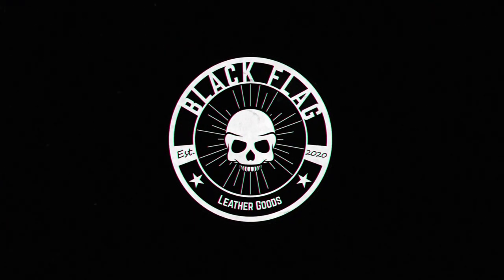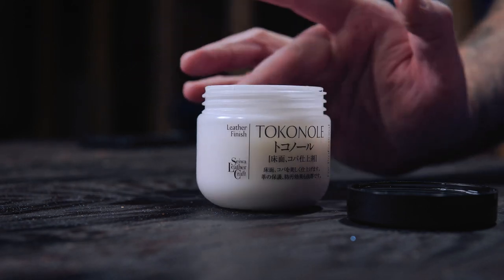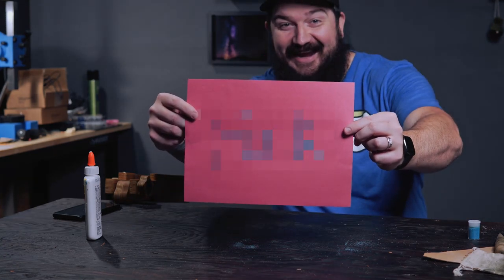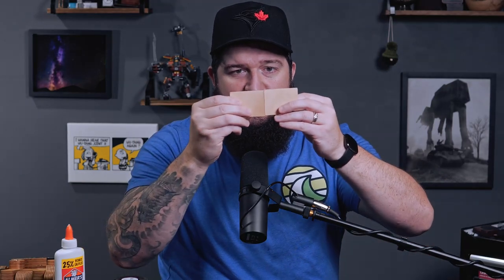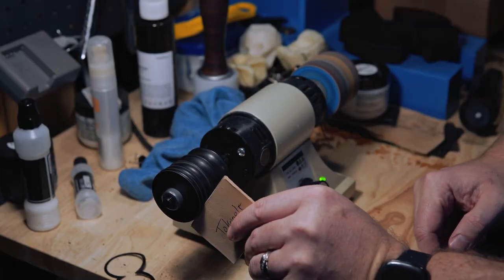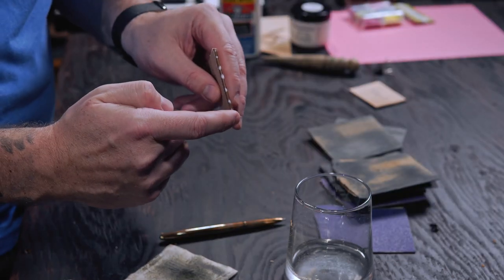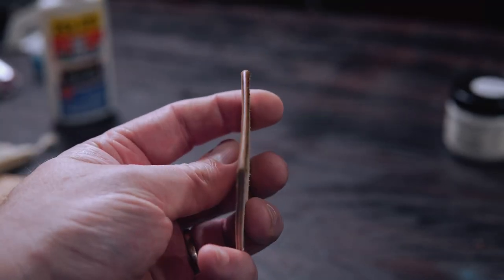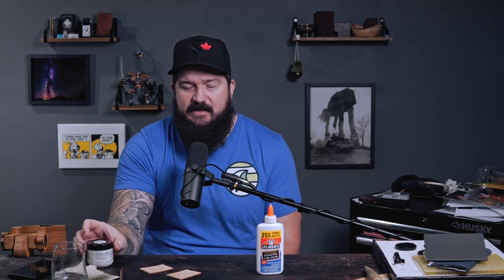Is Burnishing with Glue Just as Good as Tokonole?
When I started looking into leather craft, I noticed that Tokonole was constantly and (mostly) jokingly compared to white glue. The two are remarkably similar in appearance, but is Tokonole just glue rebranded and sold at a premium? I decided it was time someone found out!

Take a look and tell me what you think! The results are actually kind of surprising.

Can you think of anything else I could try to burnish with?

ELMER'S GLUE

BURNISHING MACHINE
WOOD SLICKER
SAND PAPER

"Toconol has a glue component that goes deep into the fiber, and a wax component coats the surface."

MACHINES I USE:
3D PRINTER
BURNISHING MACHINE
Sand Paper

TOOLS I'D RECOMMEND:
Vera Forma Leather Balm
Sand Paper
Wing Dividers
Grog Marker

Intro 0:00
Lets Look at Tokonole 0:46
How Does Elmer's Glue Compare? 1:43
Lets Put Them to The Test 2:44
Burnishing Leather With Tokonole 3:37
Burnishing Leather With Elmer's Glue 4:16
The Results 4:50
So Should I Burnish with Tokonole or Glue? 5:48

If you liked this video, check out my Leather Working Tips and Tricks Playlist where I make beginner leather working tutorial videos, show you some tips and tricks, and give you a few beginner leather working projects to try out.